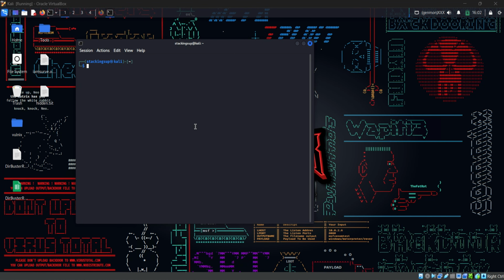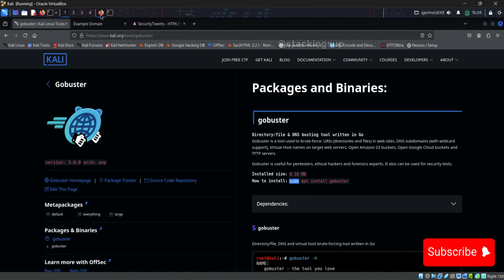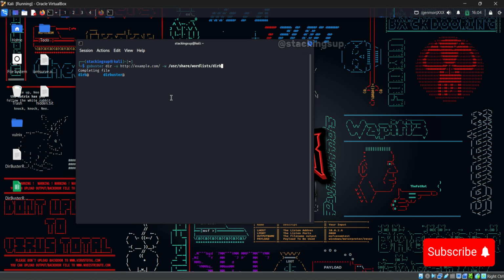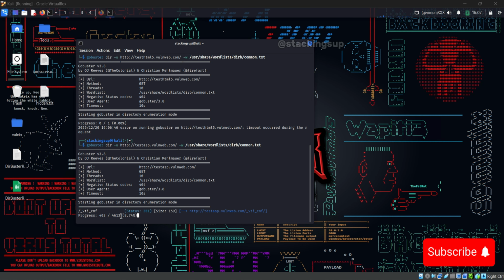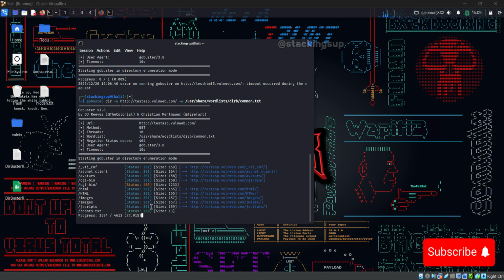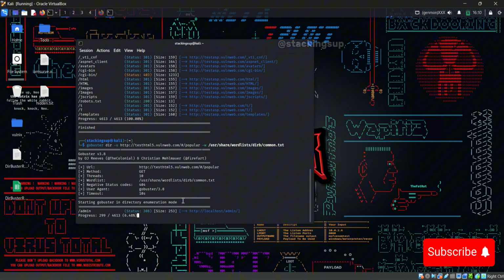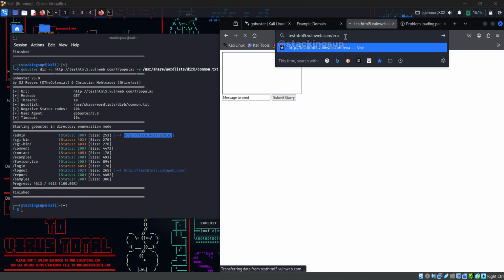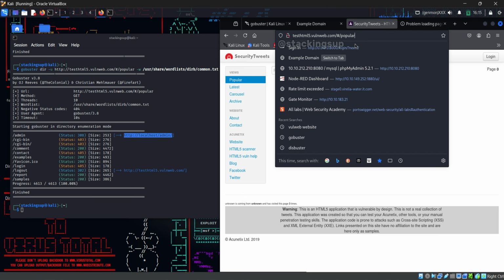Find Hidden Files & Directories FAST Using Gobuster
Want to find hidden directories and files on websites FAST?
In this video, I’ll show you how to use Gobuster for directory and file enumeration, a powerful technique used in ethical hacking, penetration testing, and bug bounty hunting.

🔥 You’ll learn:

What Gobuster is and how it works

How hackers uncover hidden files & directories

Best Gobuster commands for speed and accuracy

Real-world web reconnaissance techniques

Tips to avoid common Gobuster mistakes

Gobuster is one of the most essential tools for web pentesting, allowing you to brute-force hidden paths like admin panels, backups, config files, and sensitive endpoints.